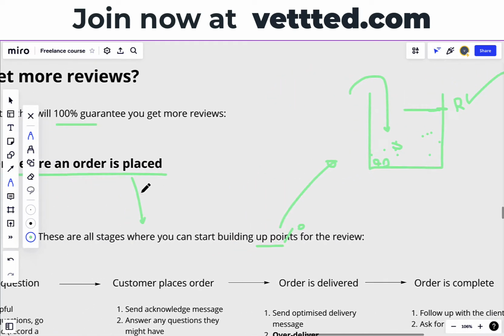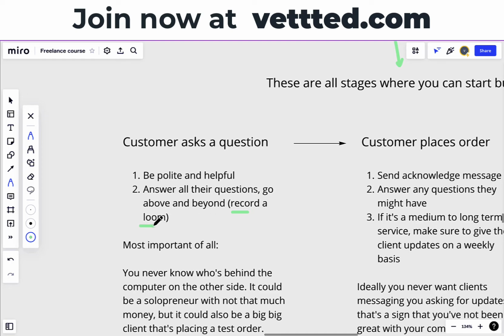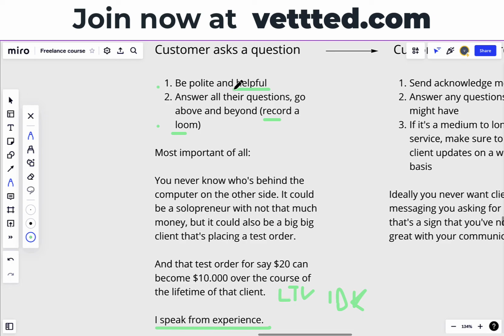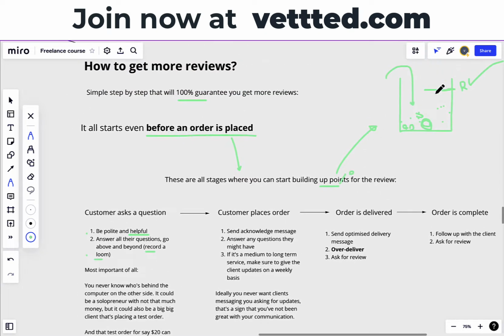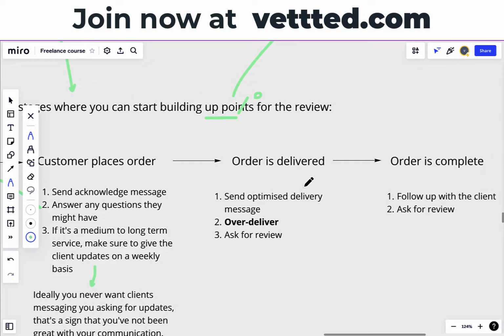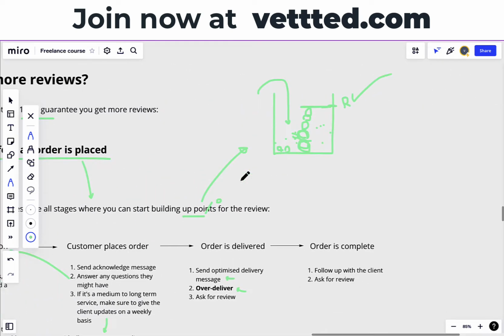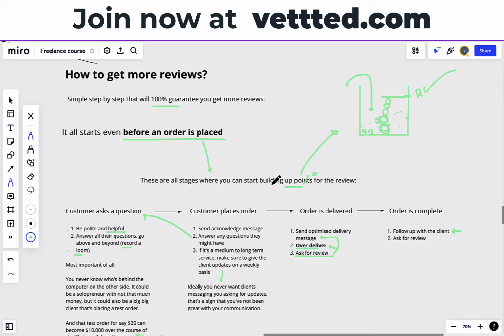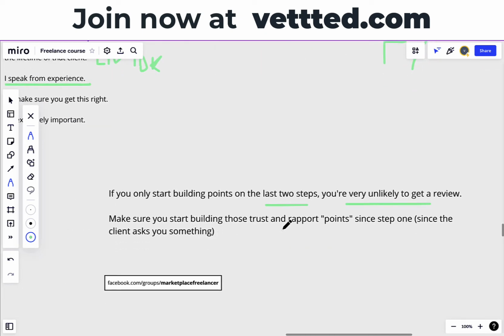How to Make Money on Legiit | How to get (more) reviews [7/23]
Learn how to make money on Legiit freelance marketplace.

Legiit is a marketplace for freelancers to sell their freelance services.

👉 TL;DR:

Getting reviews on Legiit is your number one method to succeed on the platform. If you get more reviews, clients will trust you more and you'll get more orders.

More reviews = more orders (almost all the time)

In this video I go over how you can get more reviews on Legiit.

👉 Time stamps

0:00 Intro
1:23 Where it starts
2:09 All the stages
2:24 Asking a question
4:21 Placing an order
5:36 Order delivered
6:34 Order is complete
7:16 Final thoughts

👉 More marketplace freelancing training videos

📝 Important, please read:

If you want to succeed on Legiit you need a properly optimised profile.

Never forget that people buy from people.

Here’s a step-by-step checklist on what you need to do:

- Profile picture (high quality, good lighting, show your face, smiling/friendly, professional/no cartoon)
- Name/brand (don’t keyword stuff, either have your real name or an actual brand name)
- Profile description (long and detailed, well written, professional :: add paragraphs)
- Portfolio (most people won’t look at it, but they’ll see that’s there, that you took the time do set it up, and that’s valuable)
- Social Links (make sure to include them all, that’s a gateway for more sales and brand building)
- Languages (don’t lie. never lie, people know when you’re lying by looking at your description and how you reply to messages)
- Rearrange services (not always highest reviewed first, but the one you want to sell more of)
- Things you can control vs things you can’t (directly) control (profile stats, follower count, reviews): make sure to focus on the things you can control
- Premium seller badge (more trustworthy – do you need it? no. Should you have it? yes – it gives you a ton of other perks) – get a premium membership here.

If you take only two things from this list, I hope they are:

✅ And that you need to focus heavily on transparency.

If you can get these two right, I can assure you that you’ll be extremely successful on Legiit.